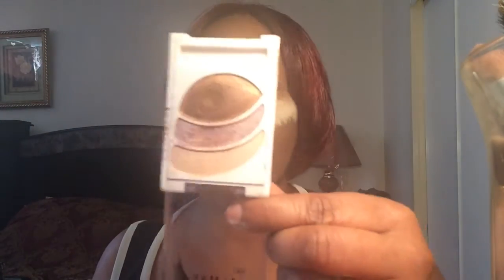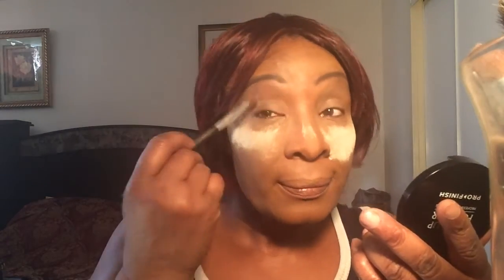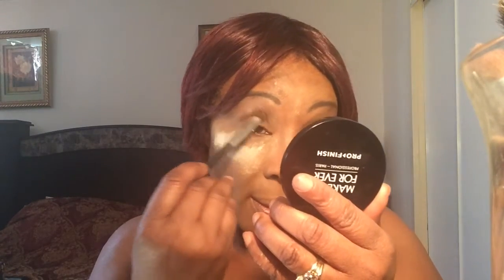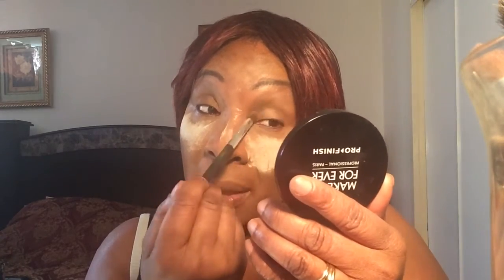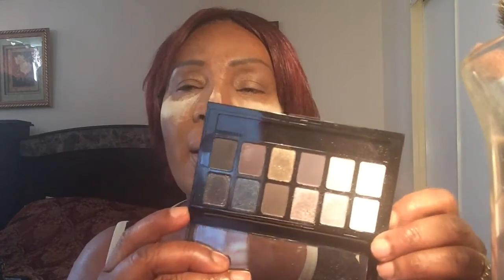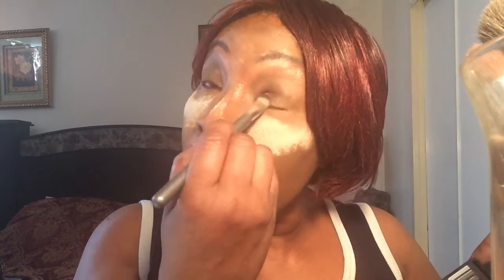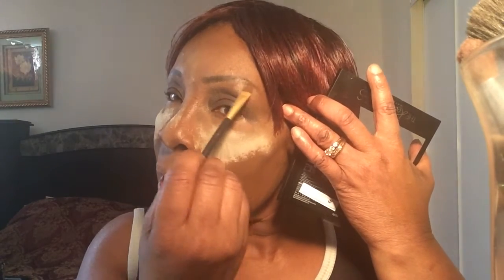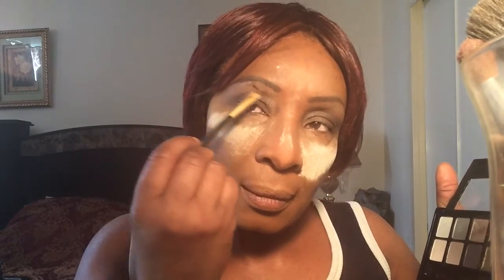The Rock Nudes Maybelline Eye Tutorial